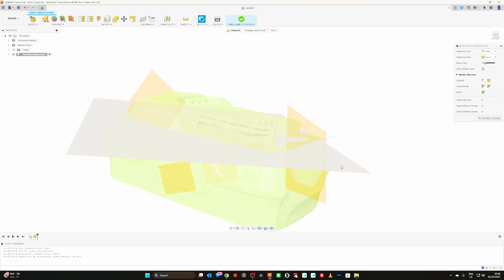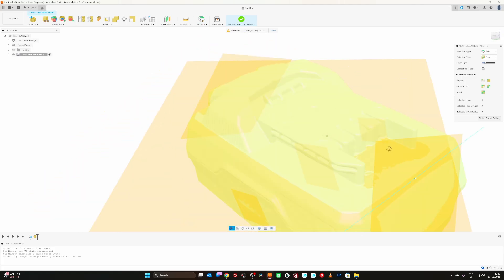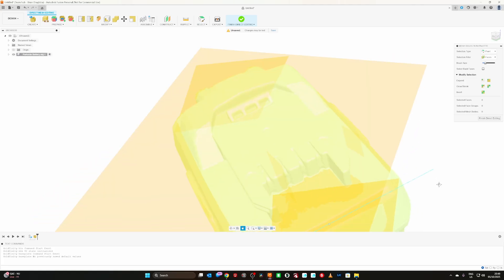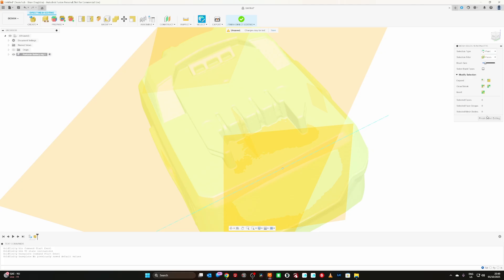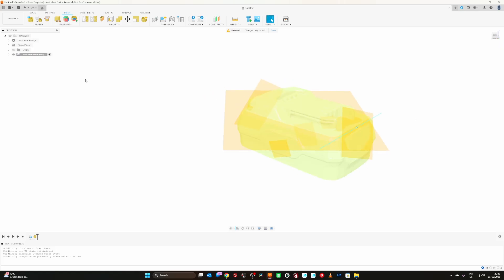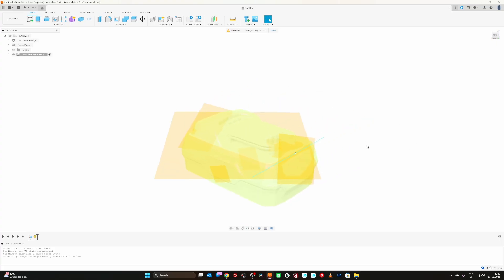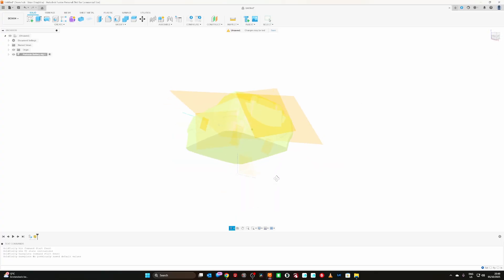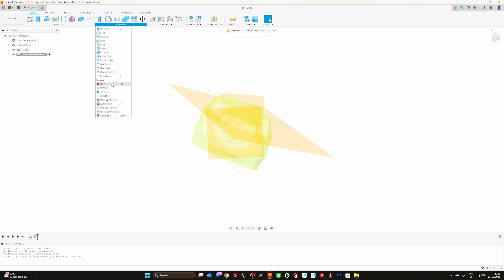How to Align 3D Scan in Fusion (Step-by-Step Tutorial)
This video shows how to Align 3D scans in Fusion, without complicated tricks.
Learn how to perfectly align and reference your 3D scan data to the origin in Fusion 360 using this clear step-by-step tutorial. I’ll show you how to import a mesh (OBJ, STL, or 3MF), create construction planes, axes, and points, and then use the Align and Move tools to position your scanned model exactly where you need it.

In this example, I’m using a Parkside battery scan from my Creality Raptor Pro 3D scanner, but this method works with any 3D scanner or mesh file. Whether you’re working with reverse engineering, 3D modeling, or prototyping, this workflow will save you a lot of time.

🧠 What you’ll learn:
- How to import 3D scan data (OBJ / STL / 3MF) into Fusion 360
- How to create reference planes through 3 points for alignment
- How to unground mesh bodies and convert them to components
- Why OBJ files work smoother than compressed STL files
- How to align your scan perfectly to Fusion’s origin axes (X, Y, Z)
- How to find the exact center of your model using construction geometry
- How to prepare your scan for accurate modeling or design overlays

⚙️ Software & tools used:
- Autodesk Fusion (latest version)
- Creality Raptor Pro (but this will work with data from any scanner)
- OBJ & STL mesh files

It really helps others find this video and supports the channel.

00:00 Introduction — Referencing 3D Scan Data in Fusion 360
00:33 Why Use Scan Data Instead of Calipers
01:30 Identifying Flat and Curved Reference Points
03:40 Overview of the Scan Alignment Strategy
04:40 Importing the Mesh File (OBJ vs STL)
05:30 Creating a Separate Component for the Mesh
06:20 Ungrounding the Mesh Component (Important Step)
07:10 Switching to Mesh Workspace
08:00 Entering Direct Edit Mode
09:20 Creating Construction Planes Through Three Points
10:50 Building Additional Planes for Alignment
12:10 Creating a Midplane and Finding the Center
13:30 Creating an Axis and Reference Point
14:40 Finishing Direct Edit Mode and Switching to Solid Workspace
15:00 Aligning the First Plane to the XY Origin
15:50 Aligning the Axis to the X Plane (Check Orientation)
16:50 Verifying Alignment and Centering the Model
17:20 Moving the Model to the Exact Origin (Point to Point)
18:00 Perfectly Aligned Scan Ready for Modeling
18:40 Conclusion — Ready for Next Step: Recreating the Model